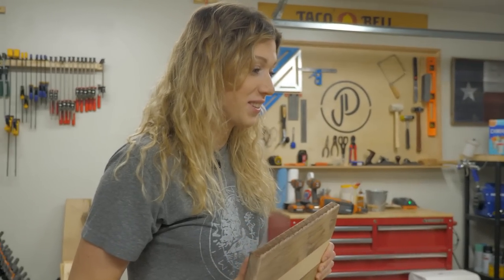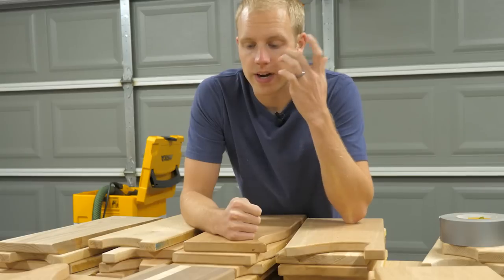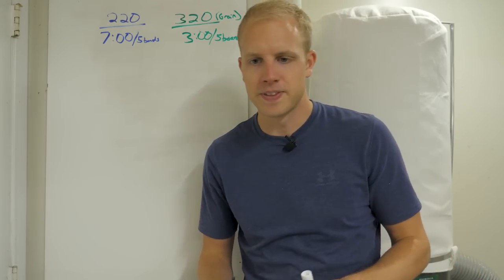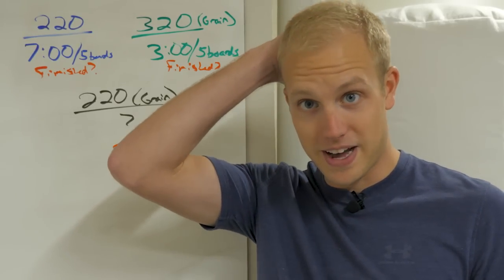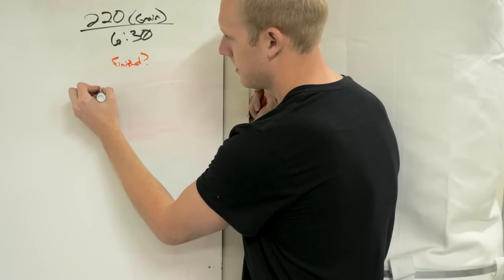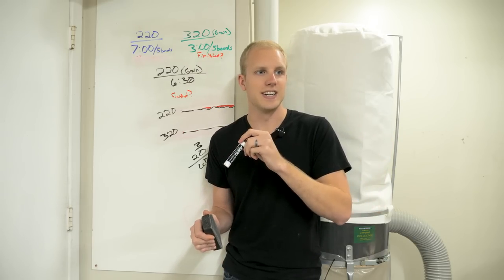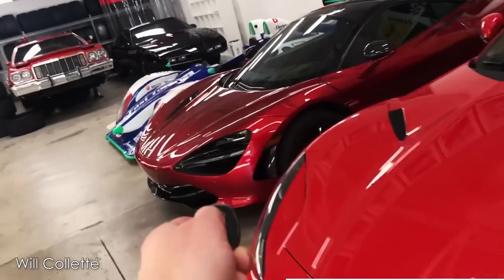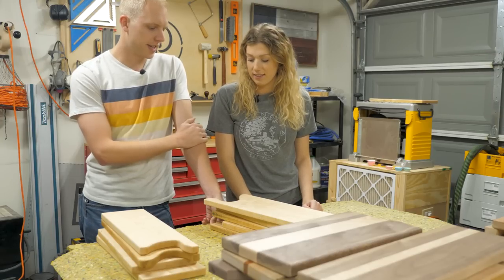🤔What Sandpaper Grit is BEST for Cutting Boards & Serving Boards?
We're Jennie and Davis. We love sharing our hobbies with the people we love. That includes you! Join us as we learn to build a furniture business. We want to help people earn the money they deserve with their side-hustle.

Track Saw:
Fuji Sprayer:
Fastcap Lefty/Righty Tape Measure:

Camera Gear:
Main Cam: